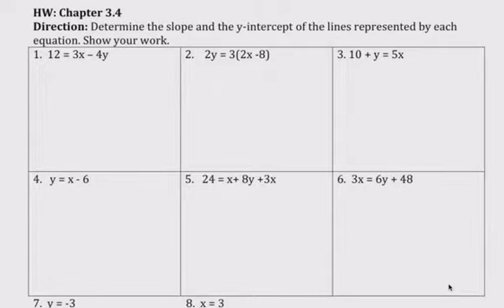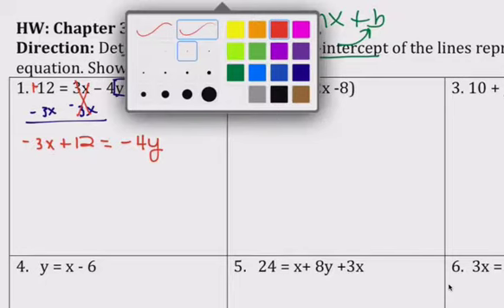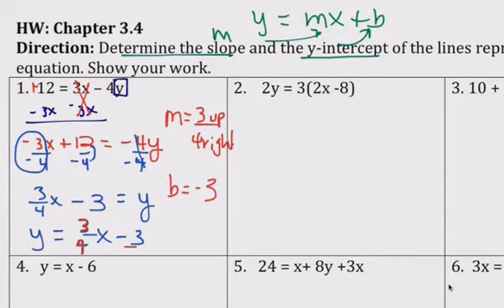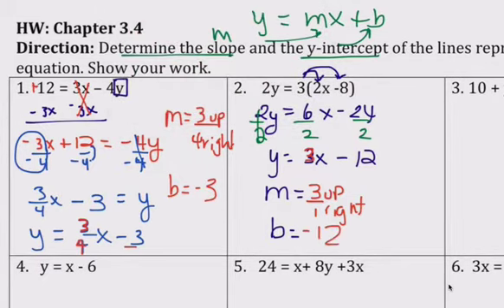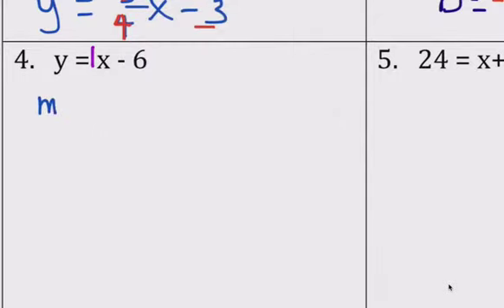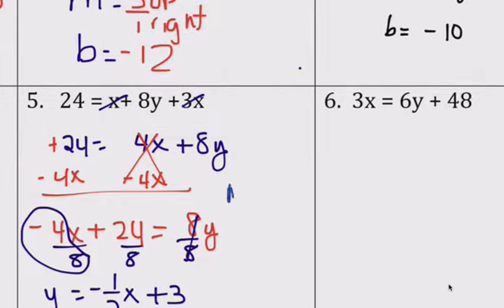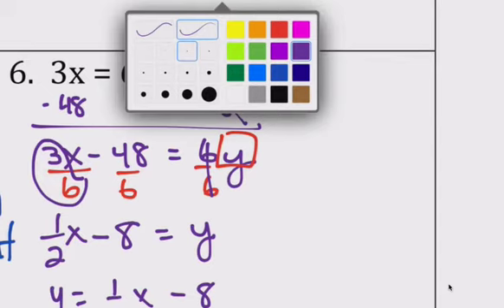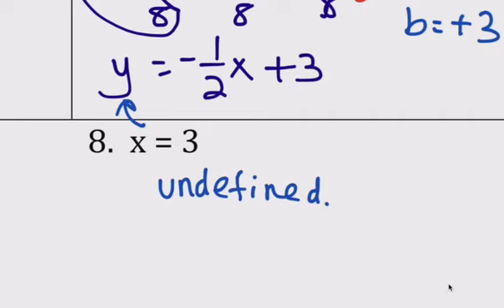HW ch 3 4